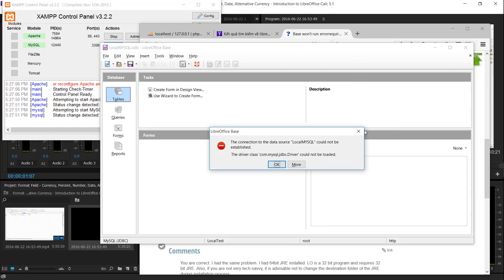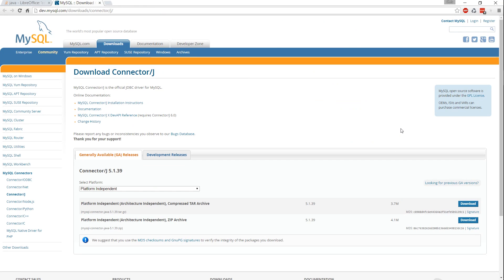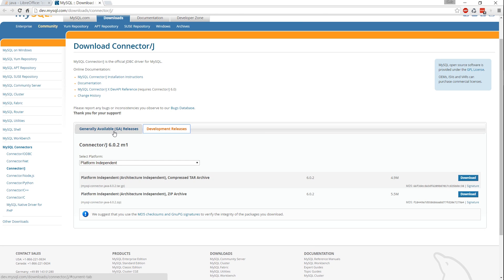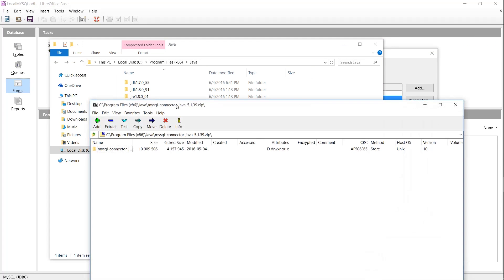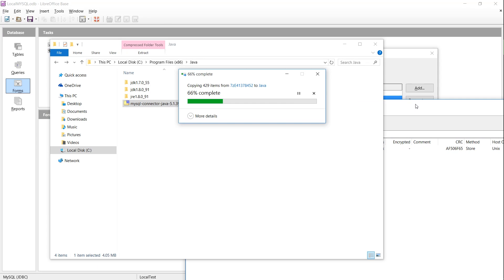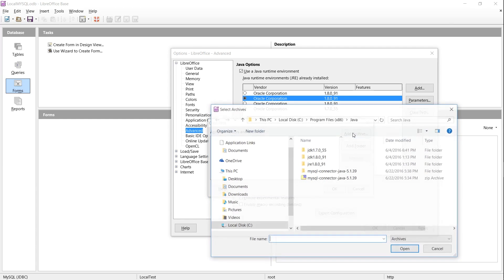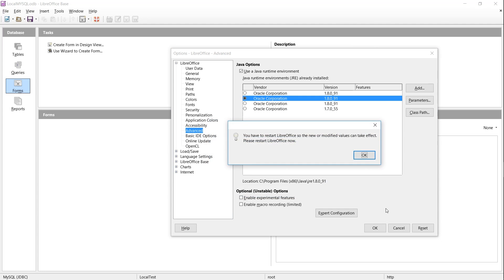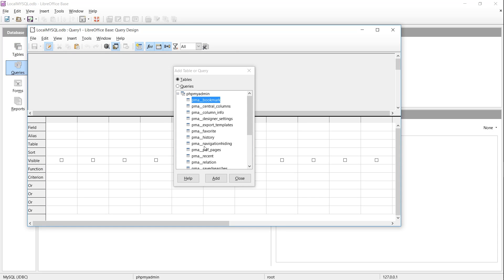mysql.jdbc.Driver could not be loaded | LibreOffice Database Connection Fix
Add JDBC driver in LibreOffice settings and get this to work.